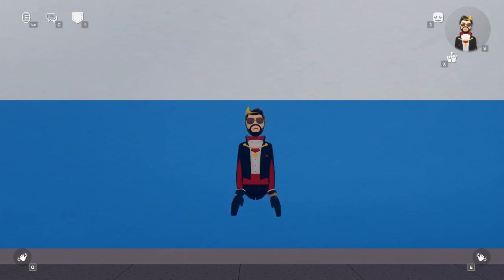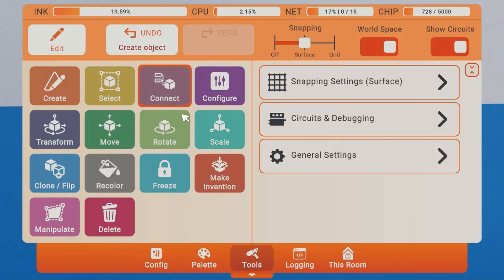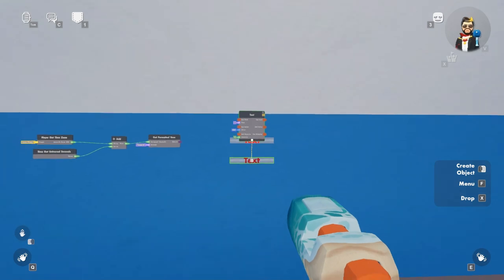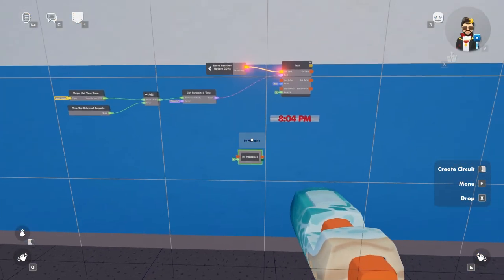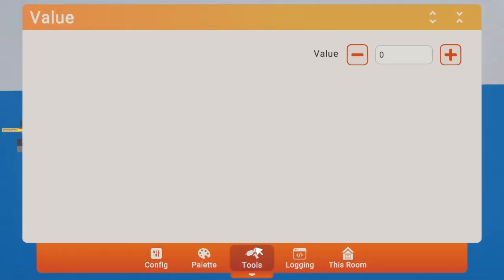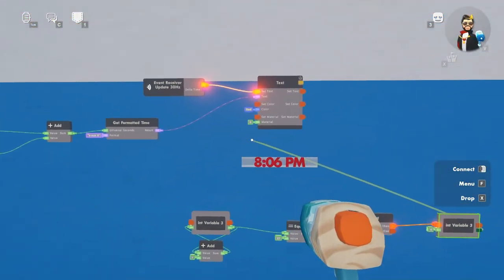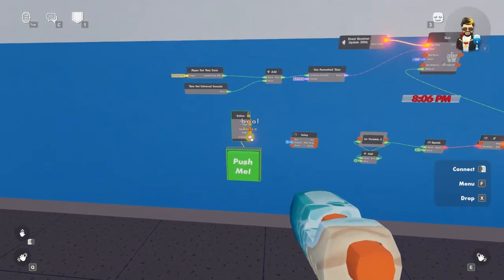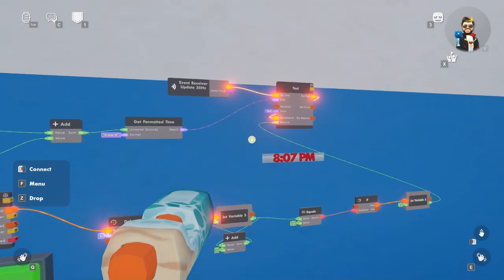Cv2 clock working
Watch and learn as I show you how to make a clock in rec room.